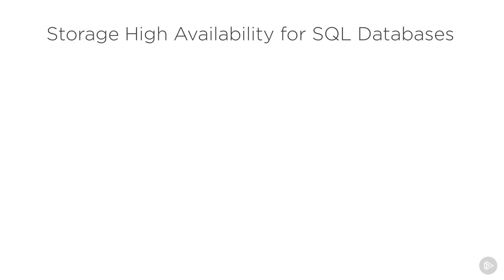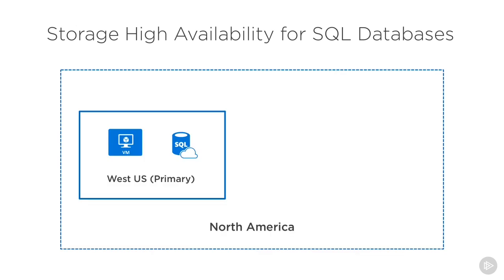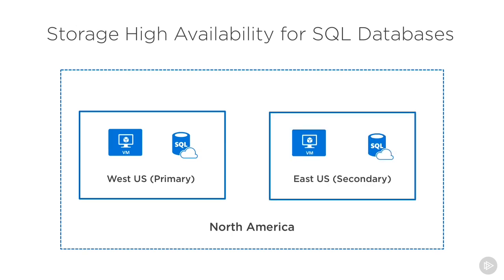0407 Storage High Availability for SQL Databases